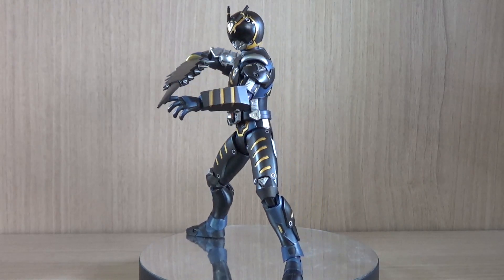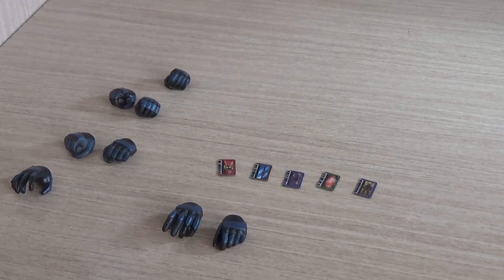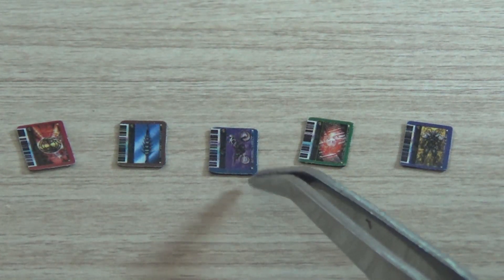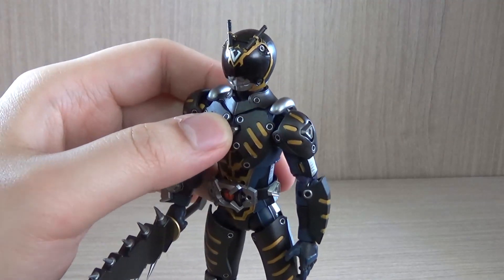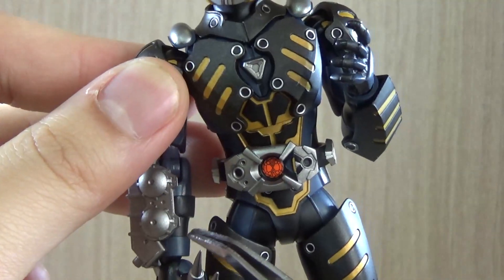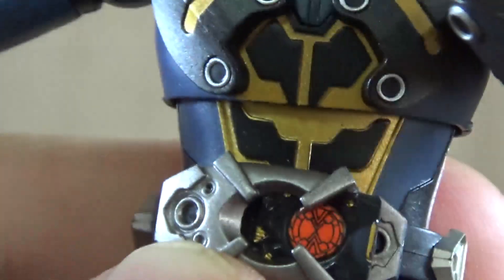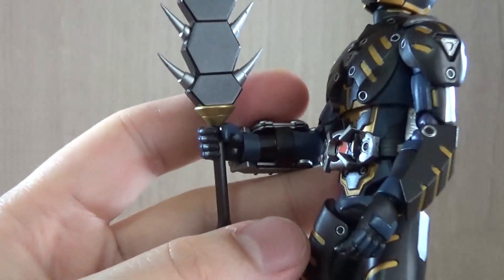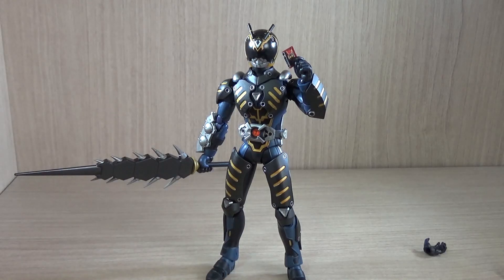SHF Alternative Zero Review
Review of the SHF Alternative Zero from Kamen Rider Ryuki/Dragon Knight. Not exactly a rider but still has some similar elements from the main 13 riders since it was based on the similar technology. Pretty much comes with everything weve seen from the series minus the advent monster. Paint job is top notch and the details are also spot on. Love the small details such as the advent deck, cards and the figure comes with a hand that can hold the cards. Even you dont know what the series is or know anything about it, these are one of those figures that is just cool to have.